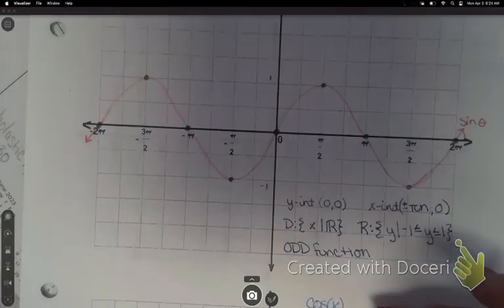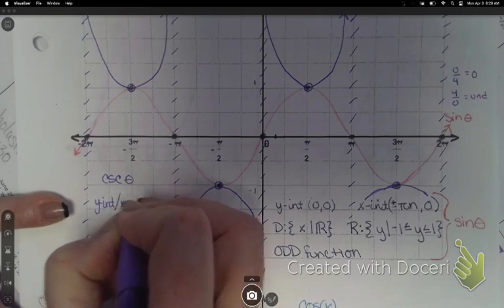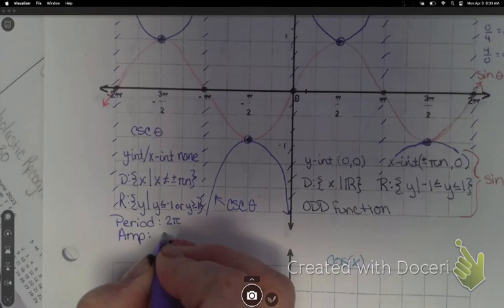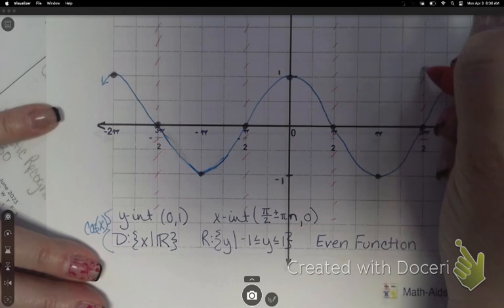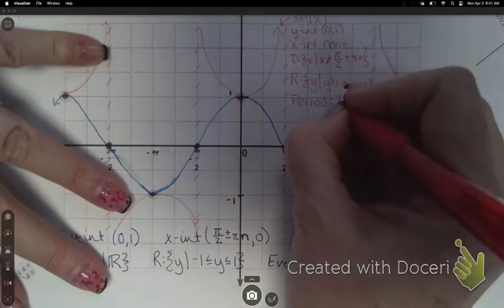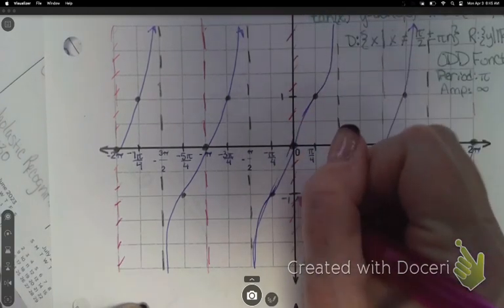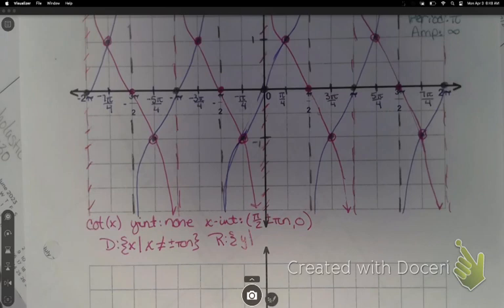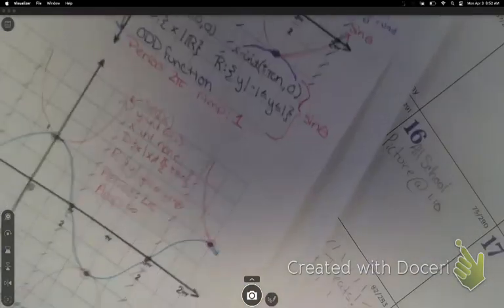PreCalc/Trig 4.1 (4/3/2023)